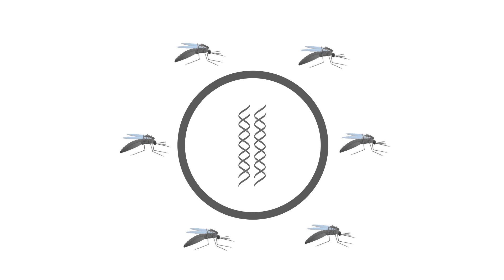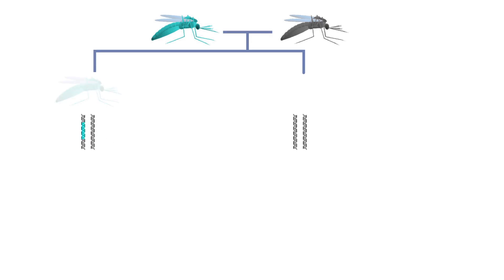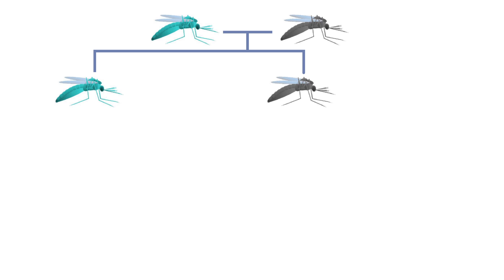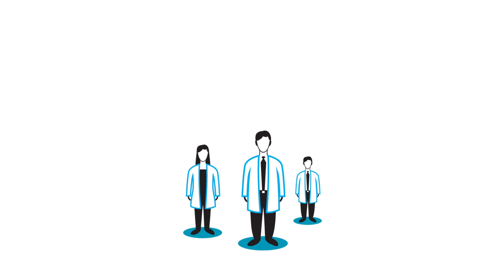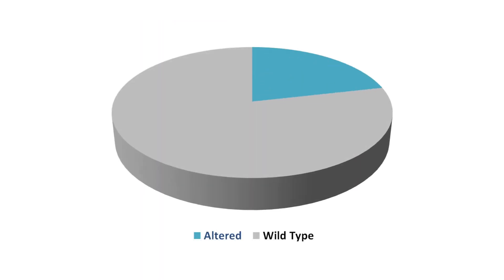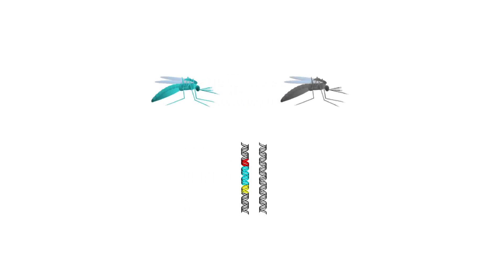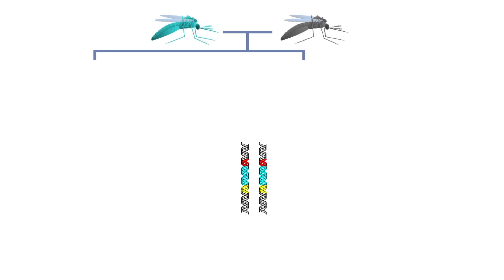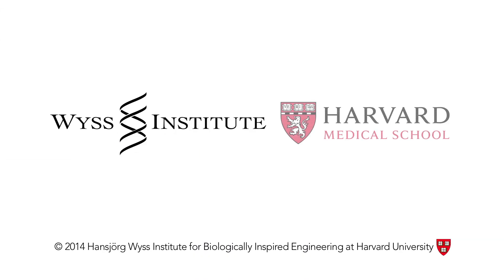Gene Drive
This animation explains how an emerging technology called "gene drives" may be used to potentially spread particular genomic alterations through targeted wild populations over many generations. It uses mosquitoes as an example of a target species — and illustrates how the versatile genome editing tool called CRISPR makes it possible.